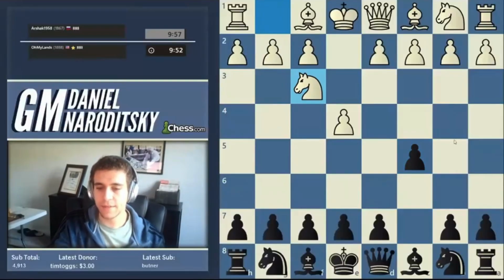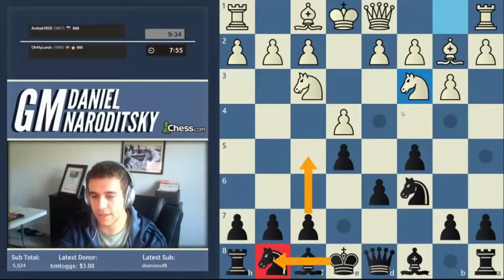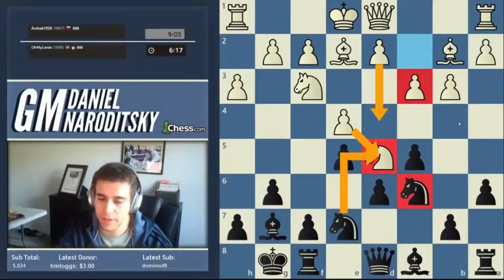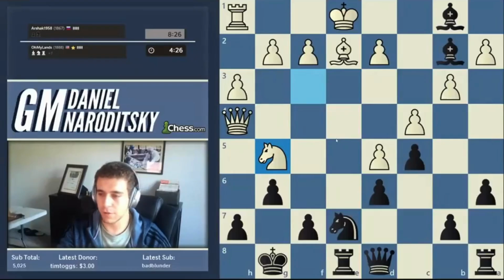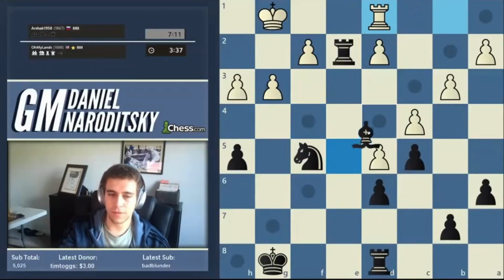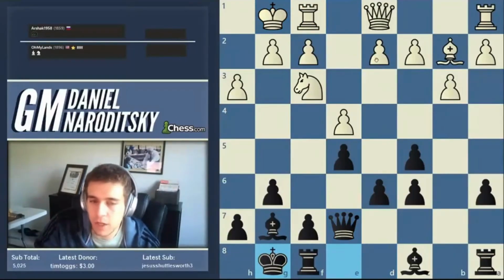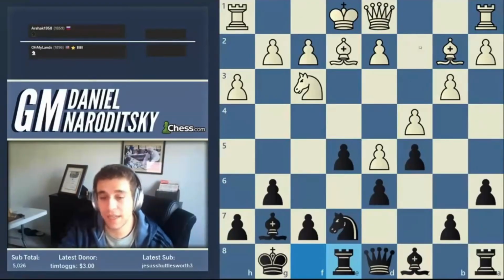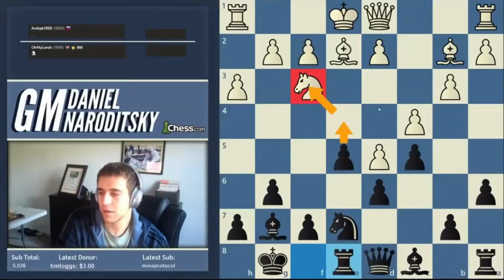The Modern Sicilian Defense -Explained With A Live Game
🔥 The Modern Sicilian Defense – A Dynamic Opening for Aggressive Play! 🔥

The Sicilian Defense is one of the most powerful and aggressive responses to 1.e4, played by world champions and elite grandmasters. In this video, we dive deep into the Modern Sicilian Defense, exploring its key ideas, variations, and attacking plans to help you outplay your opponents!

✅ What You’ll Learn in This Video:
✔️ The core principles of the Modern Sicilian Defense
✔️ Key variations like the Najdorf, Dragon, and Scheveningen
✔️ How to handle White’s most common setups
✔️ Typical middlegame strategies and tactical themes

💡 Whether you’re an aspiring club player or a seasoned competitor, mastering the Modern Sicilian can add a deadly weapon to your repertoire!

♟️ Other Chess Opening Guides:
Expand your opening knowledge with these essential chess resources: